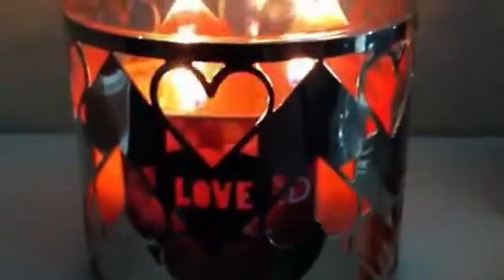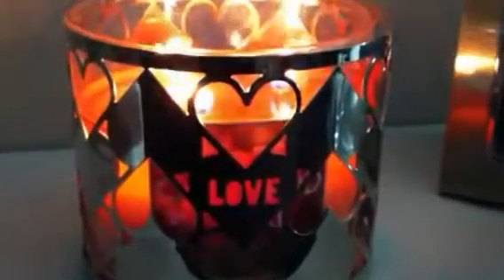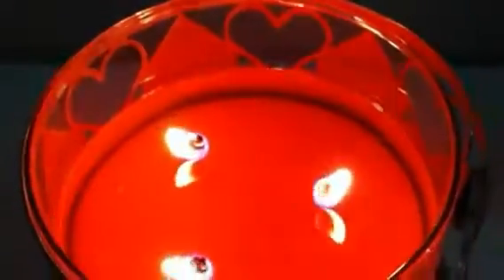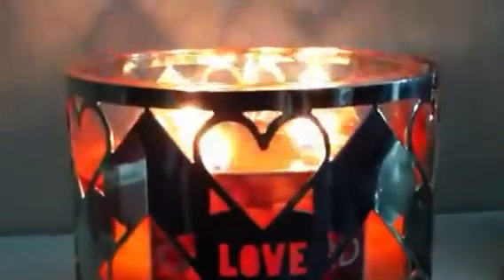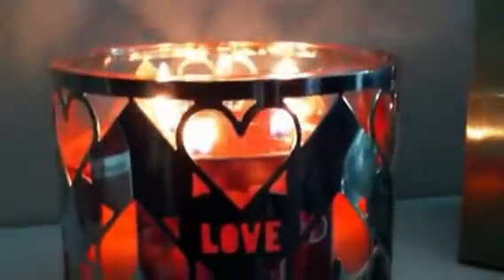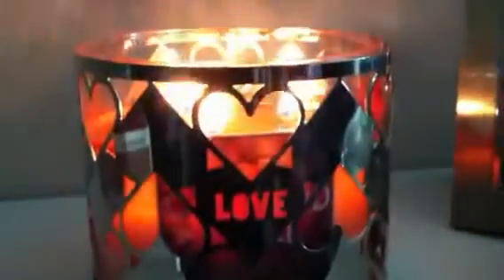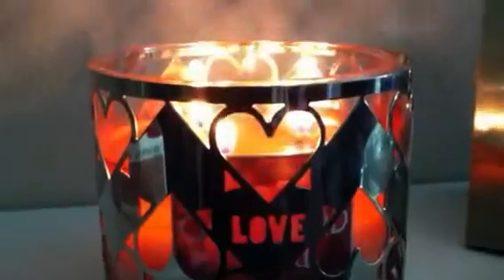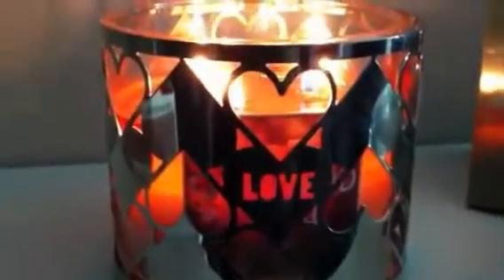Candle View: Slatkin's "Orchard Petal" 14.5 oz